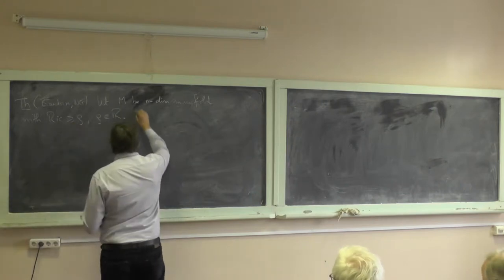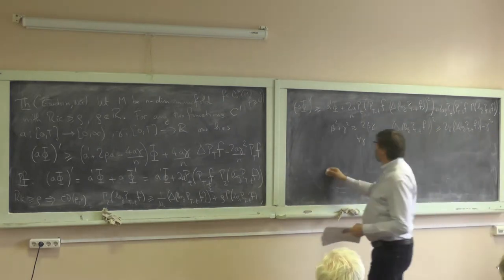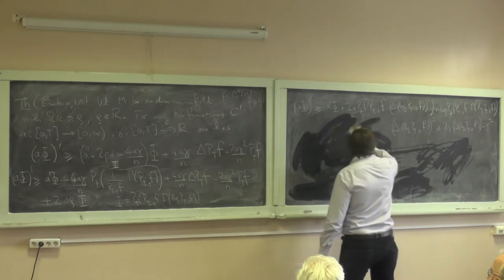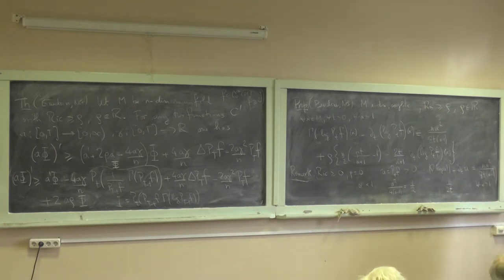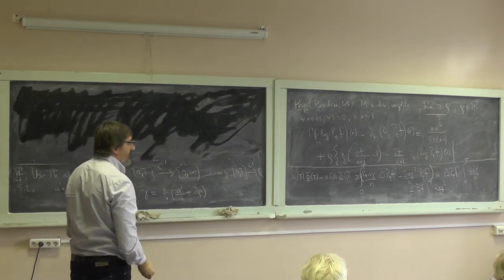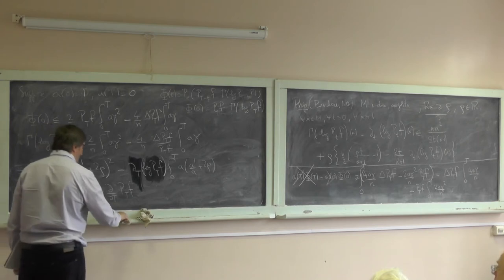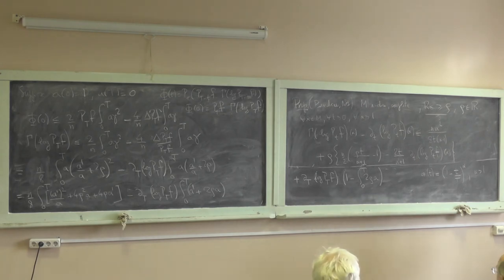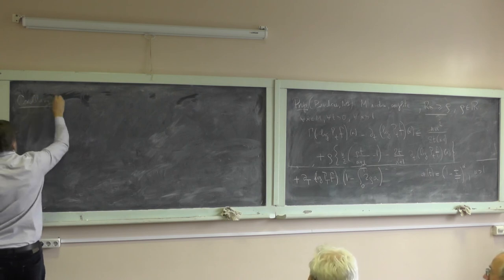Nicola Garofalo - Curvature-dimension inequalities 4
Prof. Nicola Garofalo (Padova, Italy) gives a course of lectures "Curvature-dimension inequalities in sub-Riemannian geometry and their consequences"